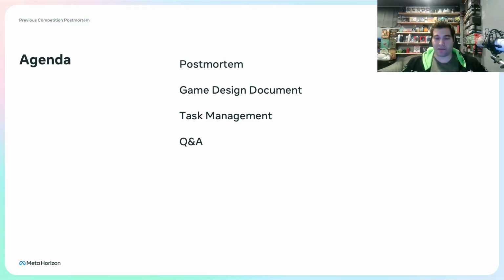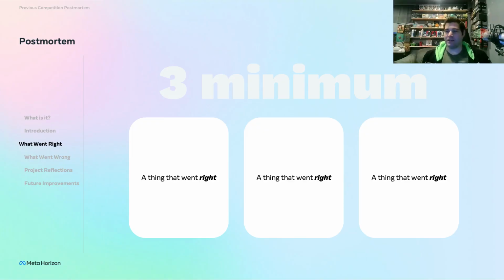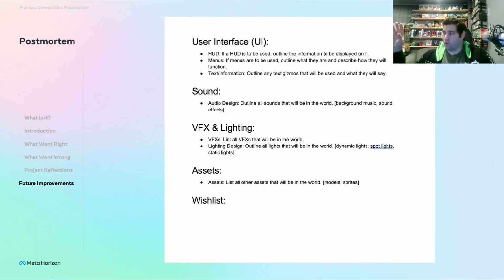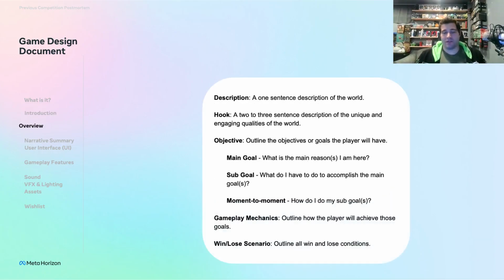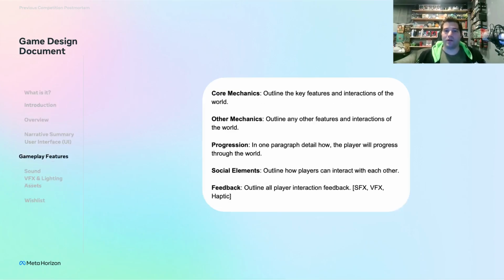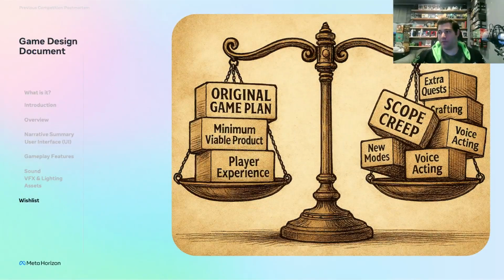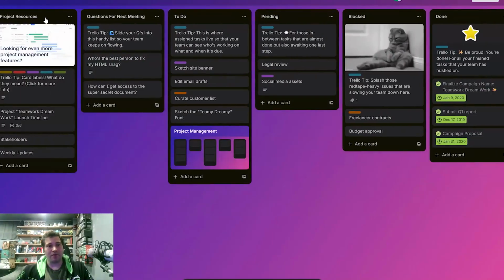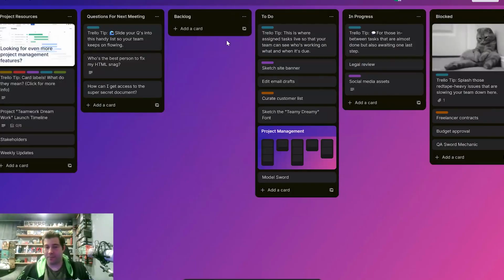A Creator’s Guide to Postmortems & Game Design Docs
What’s the shortcut to creating a hit world in Meta Horizon? There isn’t one. The most successful worlds are the result of careful planning and intentional execution, which is exactly what MHCP mentor GausRoth shows you how to achieve in this creator workshop. Starting with a postmortem (a look-back on finished work) on your last project, you’ll learn how to extract real lessons, build a Game Design Document (GDD) that turns those insights into direction, and use task management to execute like a pro.

💡 By viewing this session, you’ll learn how to:
Document wins and opportunities for improvement in a structured postmortem format
Write a GDD that defines your world’s mechanics, progression, and boundaries
Manage a wishlist to prevent adding features you can’t finish
Set up Trello boards that keep your team aligned

🎬 CHAPTERS

👋 Introduction
🕒 00:00 - Welcome & Agenda Overview
🕒 00:57 - What is a Project Postmortem

🧠 Reflect: Learning from Past Projects
🕒 02:32 - Structuring a Postmortem
🕒 05:22 - Analyzing Successes and Failures
🕒 06:55 - Reflection & Real-World Examples

🎮 Plan: Building a Solid Game Design Document
🕒 10:13 - Why Every Project Needs a GDD
🕒 11:56 - Defining Your Project Foundation
🕒 15:13 - Outlining Gameplay & Objectives
🕒 17:46 - Worldbuilding & UI Planning
🕒 20:20 - Core Mechanics & Player Progression
🕒 23:44 - The Wishlist & Scope Management

⚙️ Execute: Managing Tasks & Team Workflow
🕒 26:39 - Breaking Down the GDD into Tasks
🕒 29:23 - Using Trello for Project Management
🕒 33:01 - Tracking Progress & Collaboration

✅ Final Thoughts
🕒 36:17 - Recap & Next Steps for Creators

🔖 How I wasted $4k+ and half a year of my life to develop a game that earned only $30

📚 RESOURCES & DOCUMENTATION
Access the following resources on-demand to help continue your creator journey.

The Meta Horizon Creator Program offers exclusive monetization opportunities, live technical workshops, and educational resources to creators just like you.